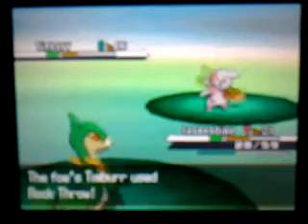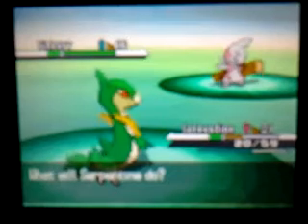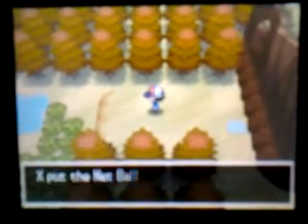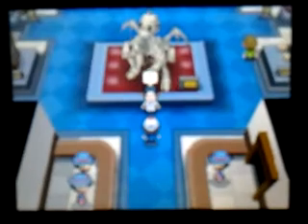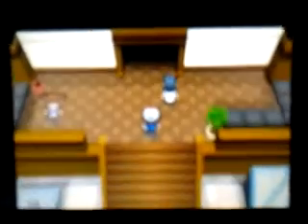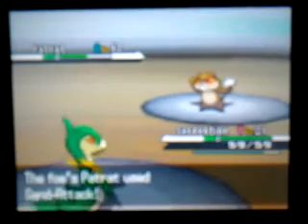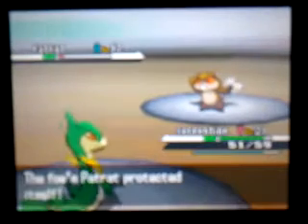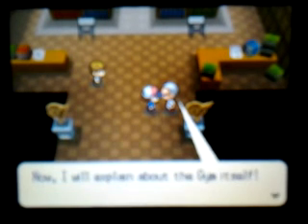Pokemon White Part 9.5(it got cut short)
I was recording and my phone suddenly stopped.